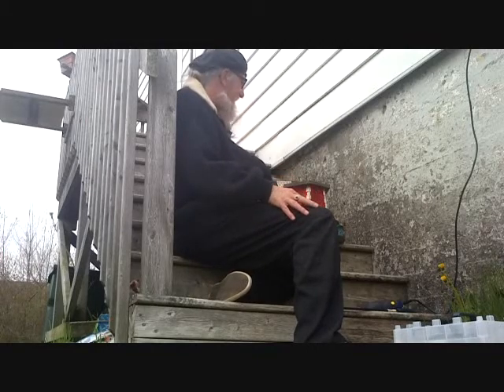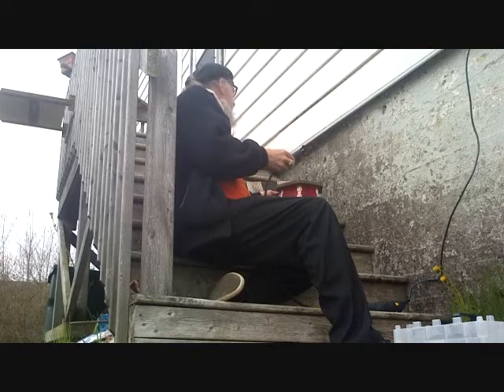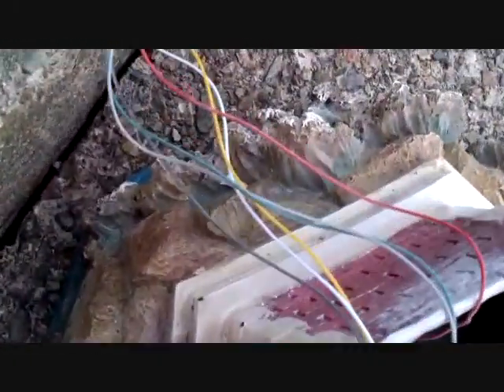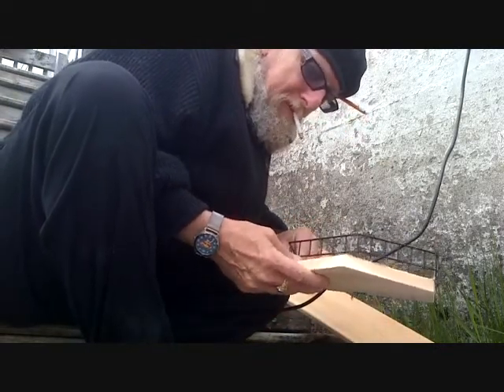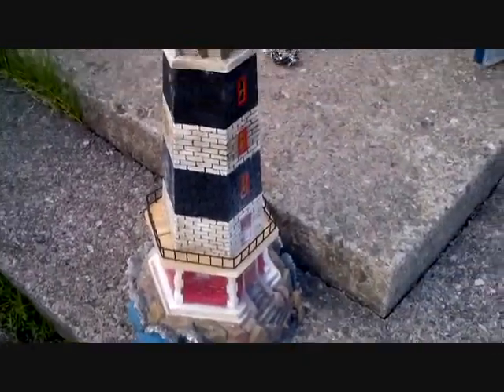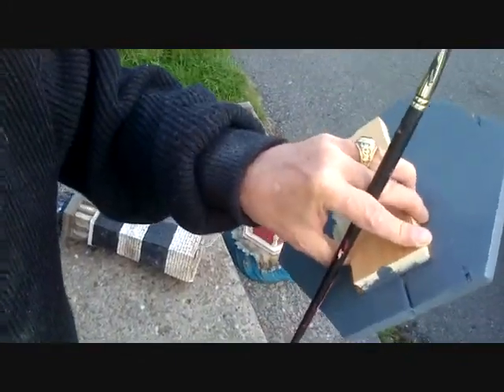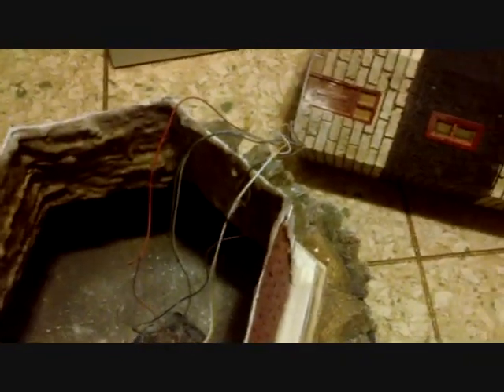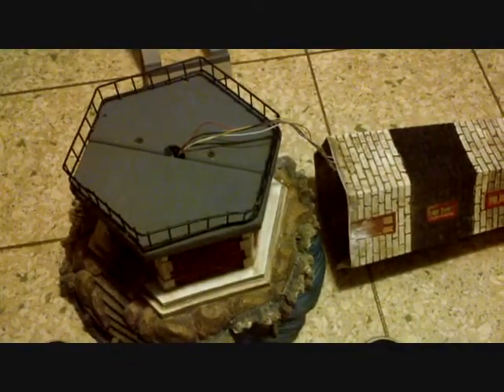Fixing Walmart Lighthouse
I got a real deal on this new lighthouse from Walmart. It was broke but I have a knack at fixing things. I cut the deck off the molded epoxy lighthouse and replaced it with a wooden one. After seeing this lighthouse from the inside, I can safely say there are a lot of thin places in the material its made from. The wiring is very very thin, The controller switch on the bottom is a cheap thin plastic.Its pretty to look at, but poor quality in the mold making.